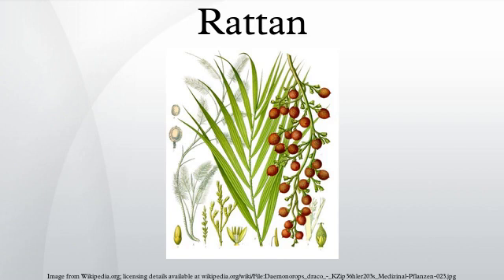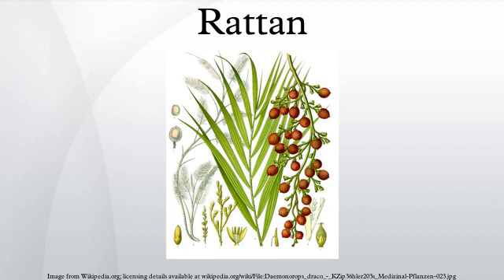Rattan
Rattan (from the Malay rotan) is the name for the roughly 600 species of palms in the tribe Calameae (Greek 'kálamos' = reed), native to tropical regions of Africa, Asia and Australasia.